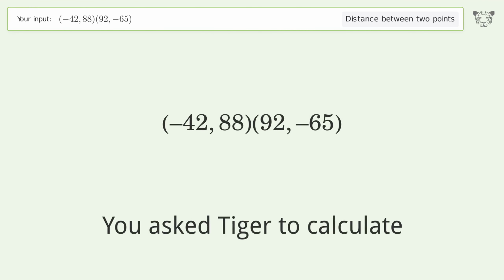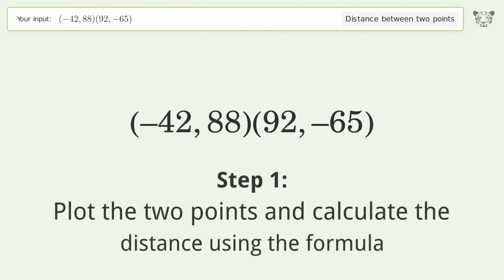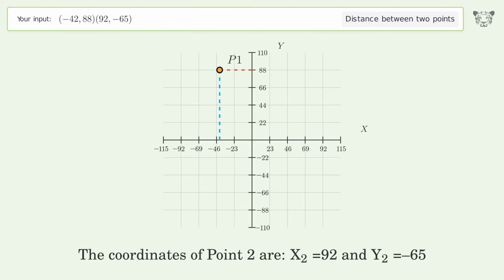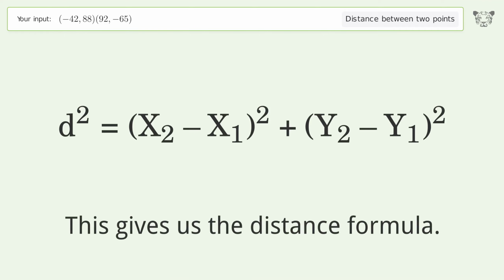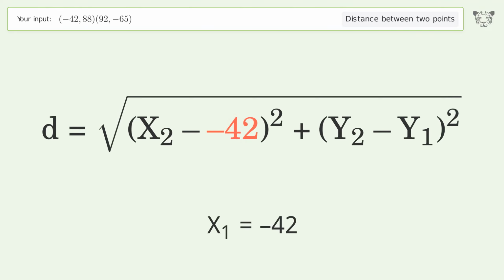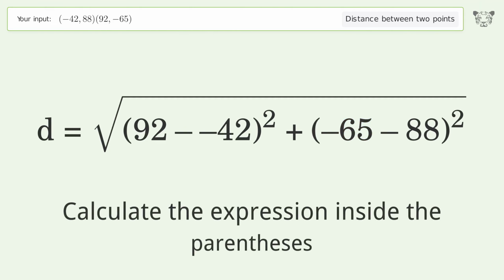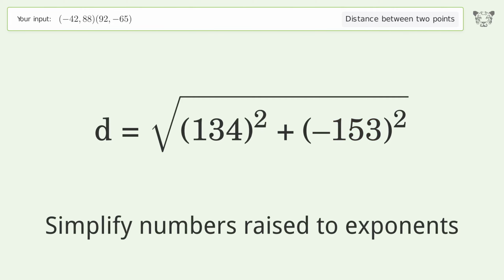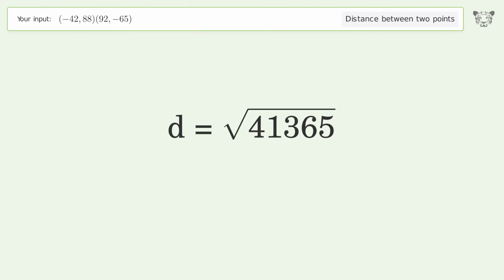Find the distance between two points p1 (-42,88) and p2 (92,-65): Step-by-Step Video Solution